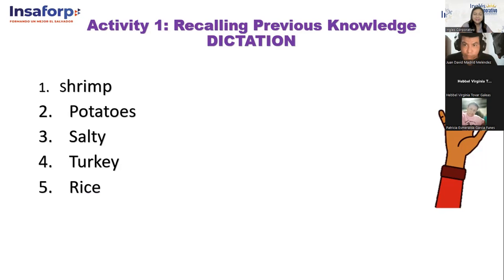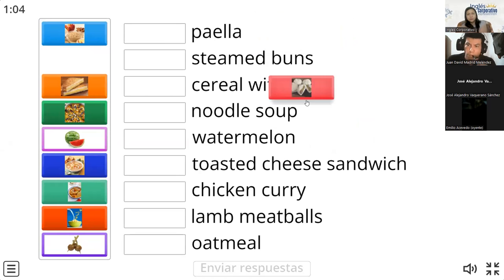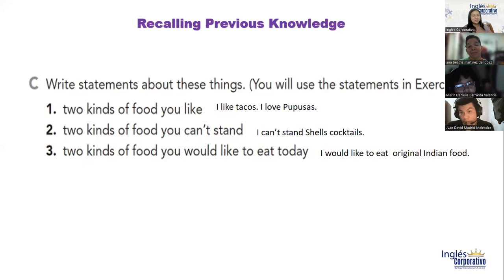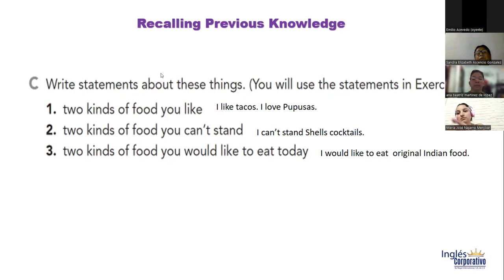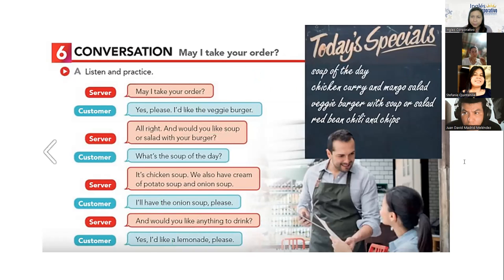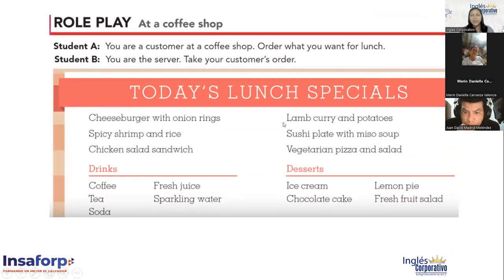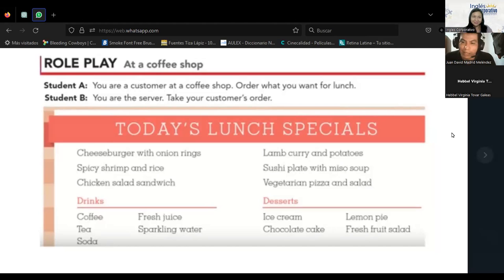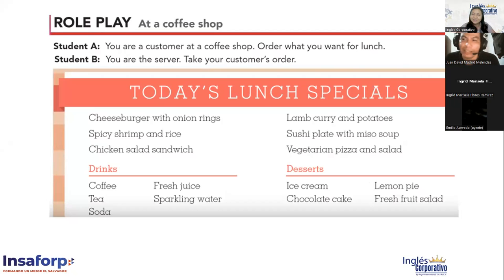SESION-7-30/06/23-FI-REGAL 42-CHICAS-ORDERING IN A RESTAURANT USING WOULD AND WILL